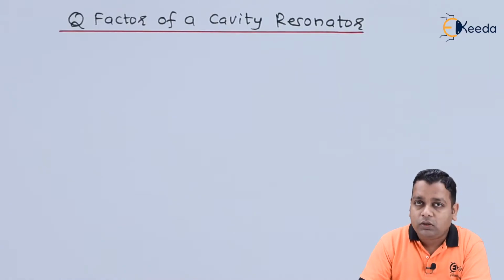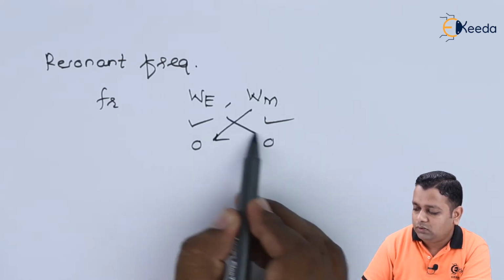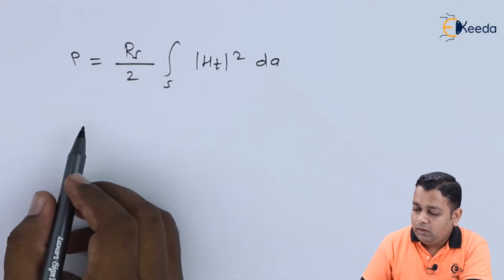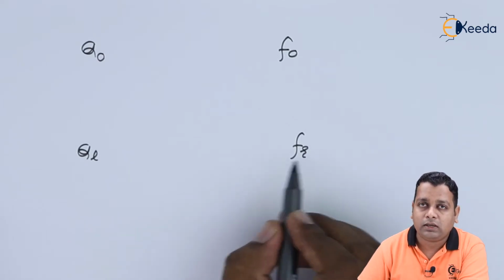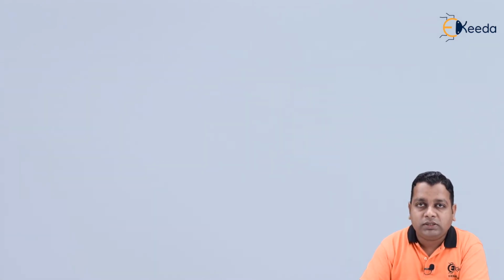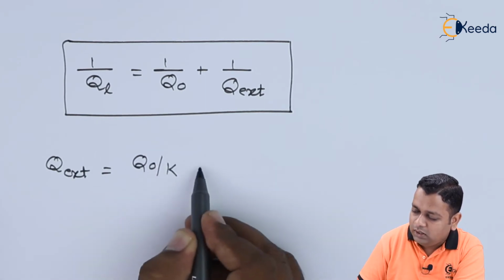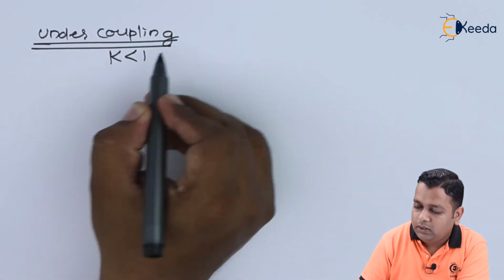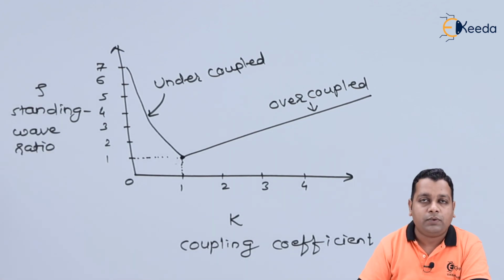Q Factor of a Cavity Resonator - Microwave Resonators - Microwave Engineering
Video Name - Q Factor of a Cavity Resonator

Chapter - Microwave Resonators

Happy Learning!